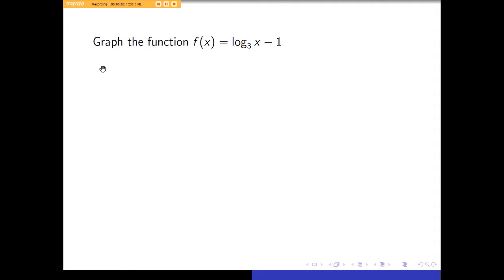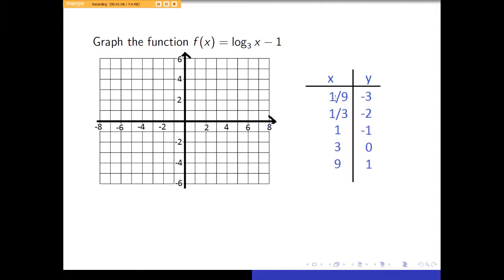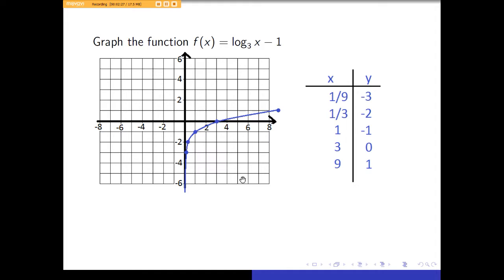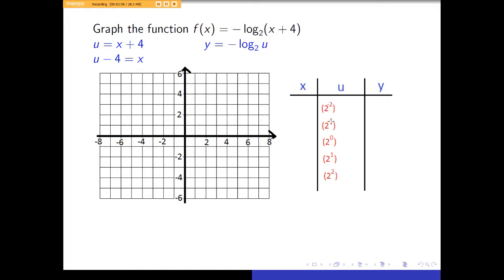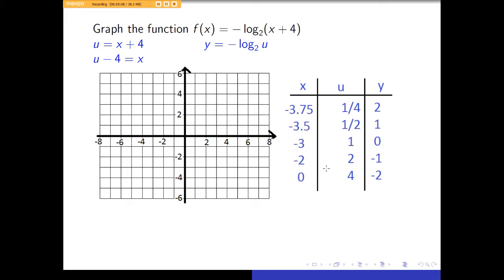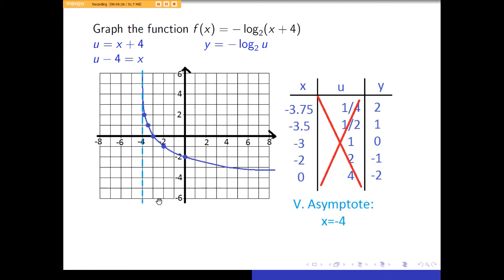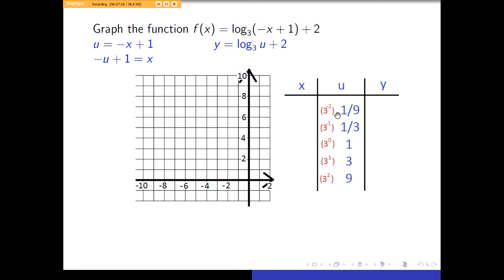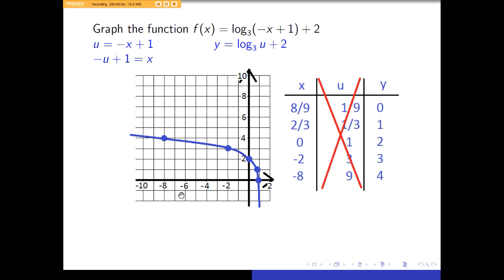Graphing Logarithms using U-substitution